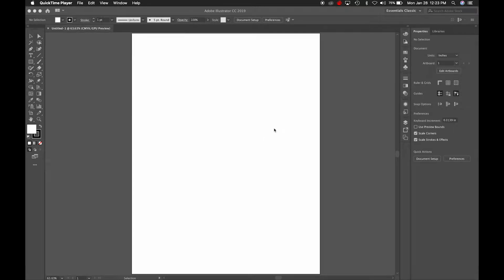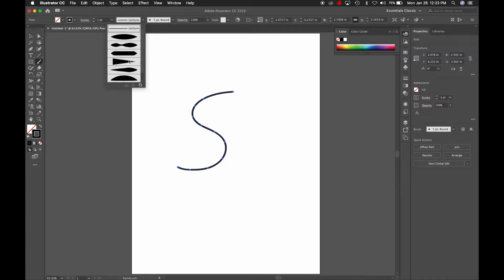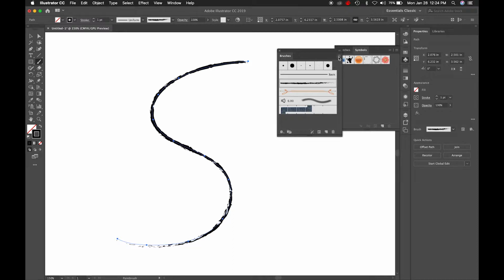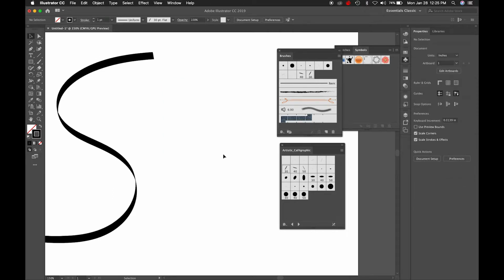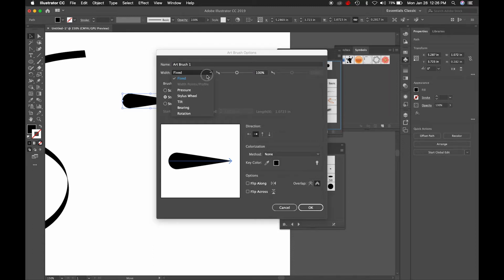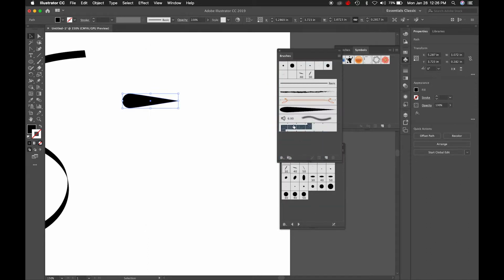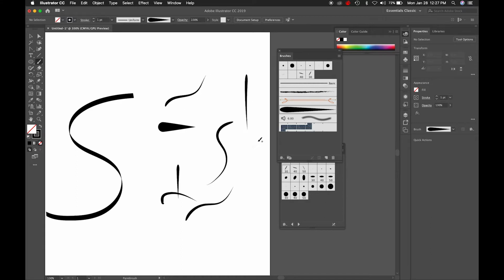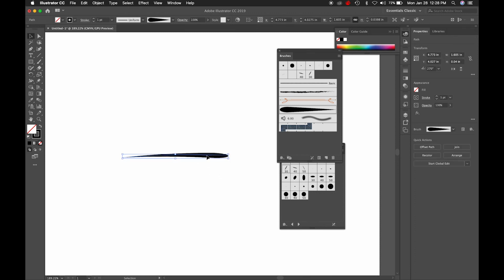brushes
Make a custom art brush in illustrator